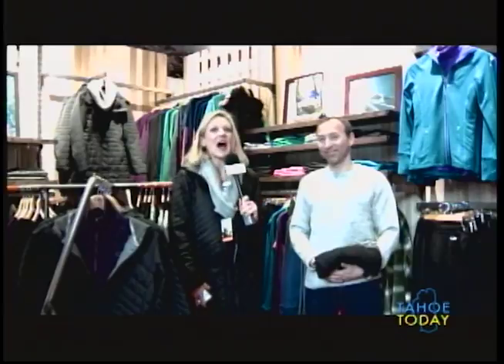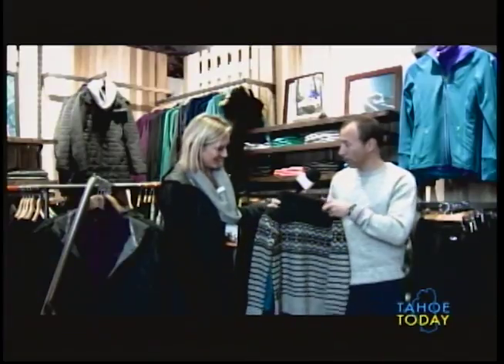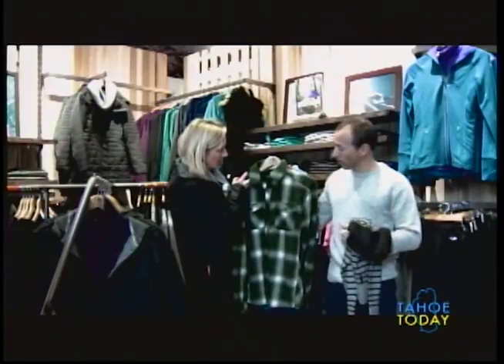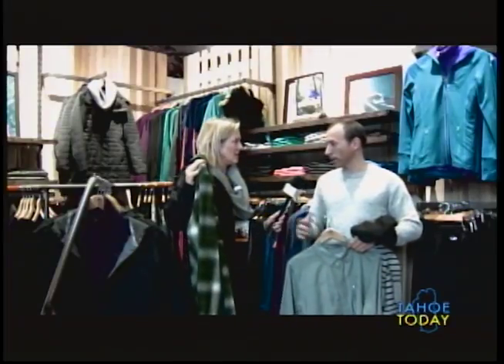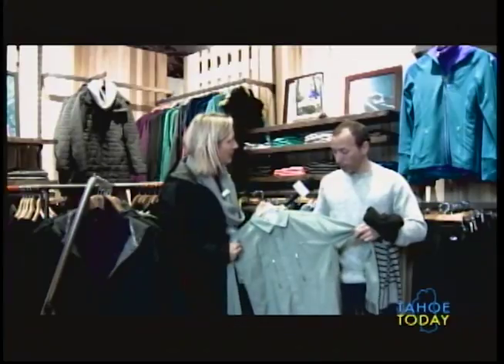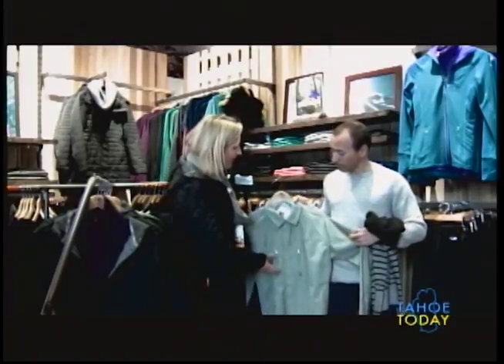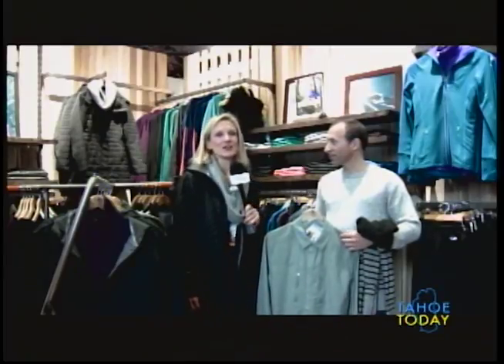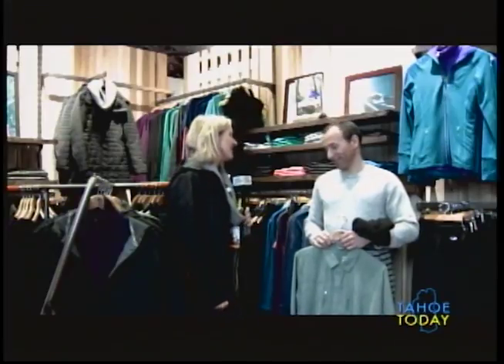Tahoe Today LiveU Icebreaker 122815 Seg 3